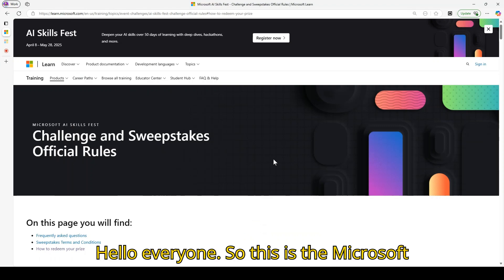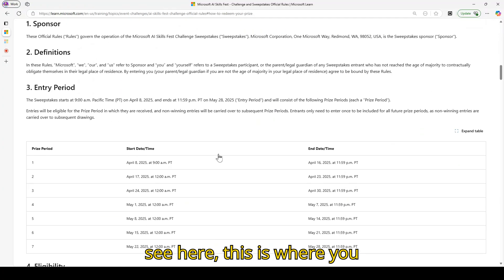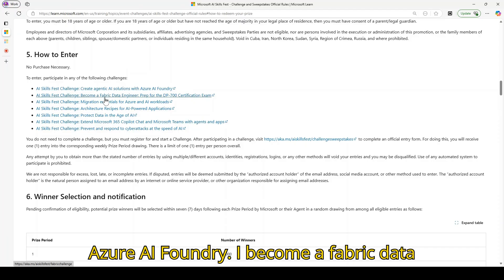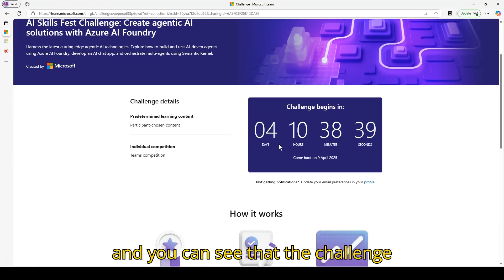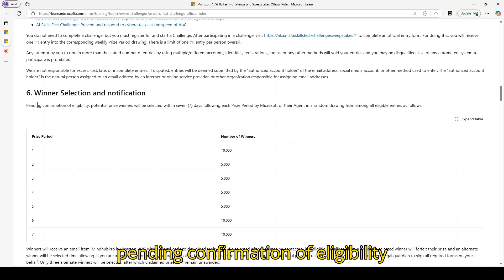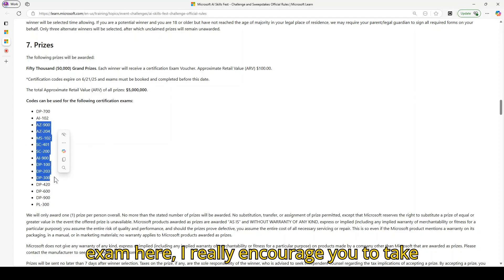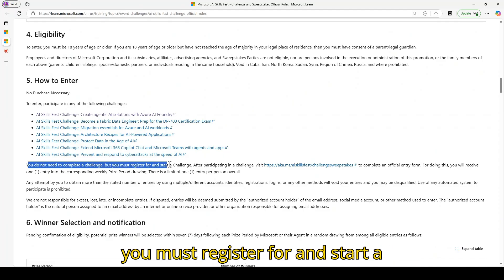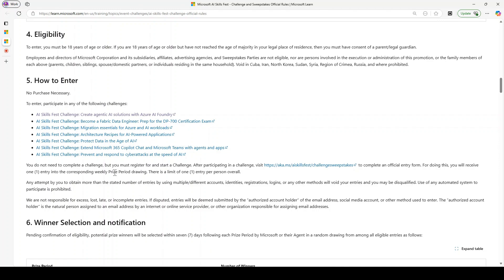Win a FREE Microsoft Certification Voucher (Microsoft AI Skills Fest 8th April 2025)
To enter, participate in any of the following challenges:

AI Skills Fest Challenge: Create agentic AI solutions with Azure AI Foundry
AI Skills Fest Challenge: Become a Fabric Data Engineer: Prep for the DP-700 Certification Exam
AI Skills Fest Challenge: Migration essentials for Azure and AI workloads
AI Skills Fest Challenge: Architecture Recipes for AI-Powered Applications
AI Skills Fest Challenge: Protect Data in the Age of AI
AI Skills Fest Challenge: Extend Microsoft 365 Copilot Chat and Microsoft Teams with agents and apps
AI Skills Fest Challenge: Prevent and respond to cyberattacks at the speed of AI
You do not need to complete a challenge, but you must register for and start a Challenge. to complete an official entry form. For doing this, you will receive one (1) entry into the corresponding weekly Prize Period drawing. There is a limit of one (1) entry per person overall.

LET'S TAKE ACTION NOW!